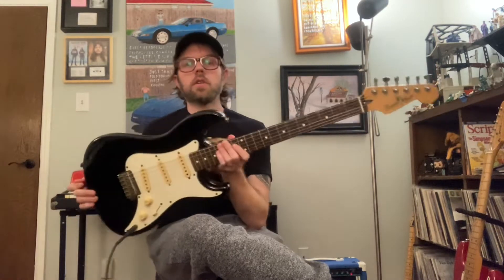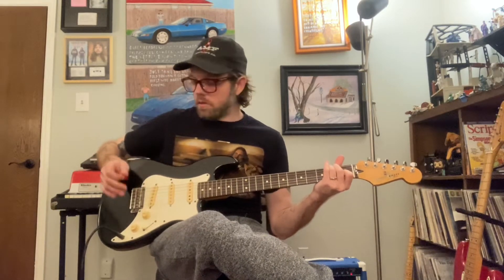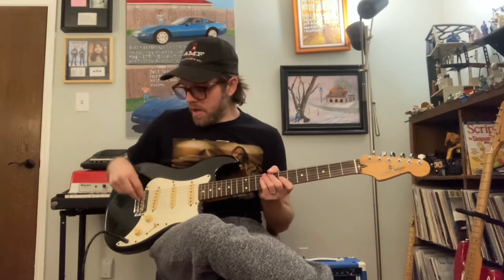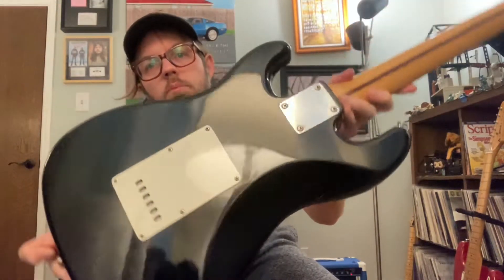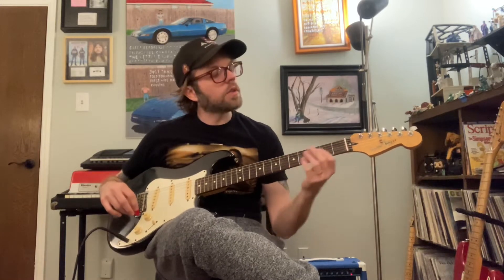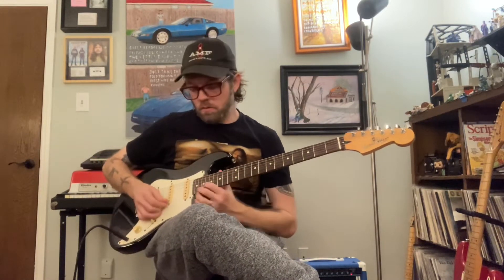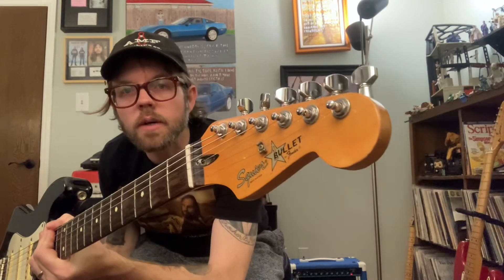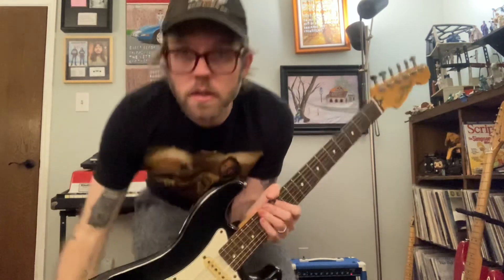1987 Fender Squier Bullet Stratocaster made in Korea for sale on Reverb